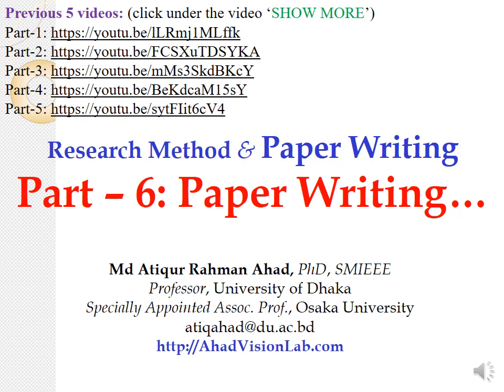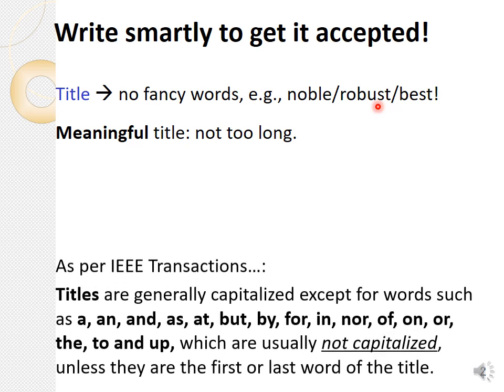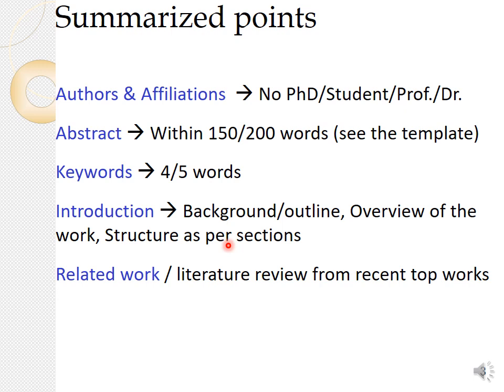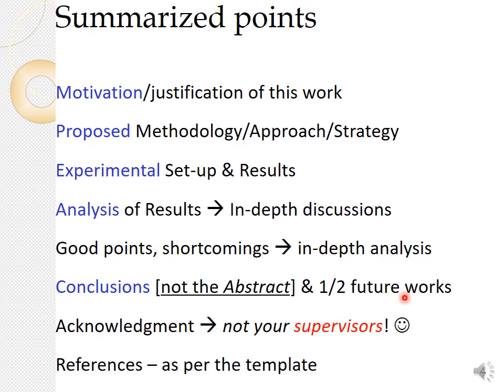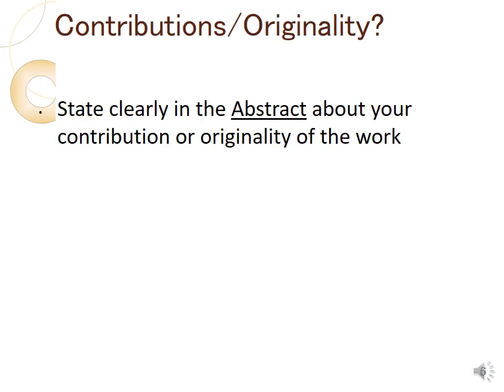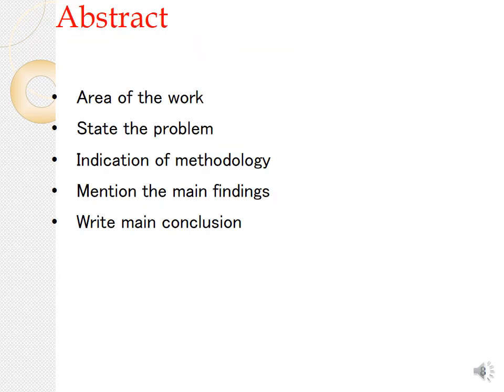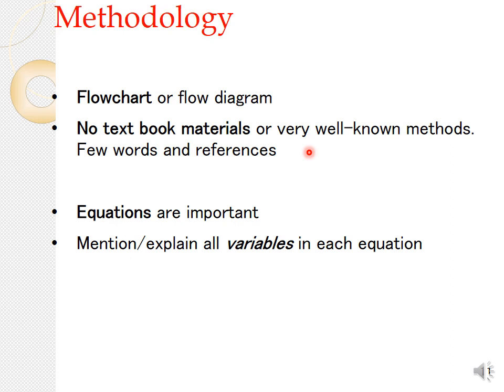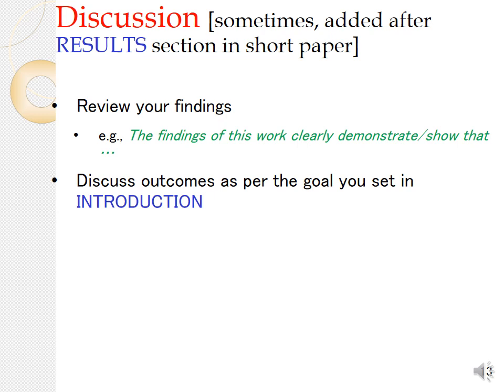6. Research Paper Writing: Strategies - how to write a paper -- simple points... by Ahad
Thanks a lot. 6 lectures are -
Part-1 (Research method - Basic - part 1)
Part-4 (How to solve a problem)

Hope that these will be helpful for others. More will be added. If any query, pls. comment on the youtube channel, so that I can try to address.

Research Methodology & Paper Writing:
Md Atiqur Rahman Ahad, PhD, SMIEEE
Professor, University of Dhaka
Specially Appointed Assoc. Prof., Osaka University
Next: Paper writing,  Reviewing, Research ethics, etc.